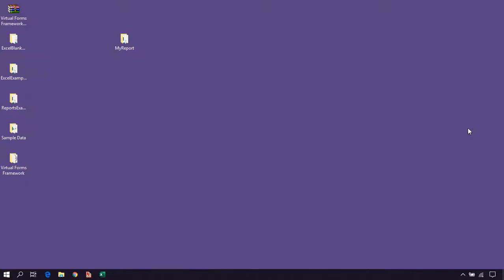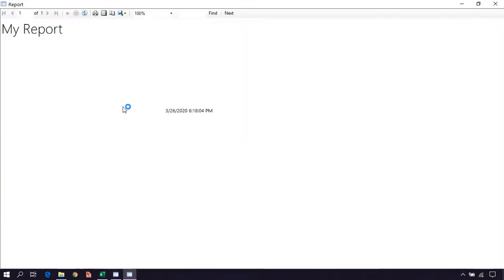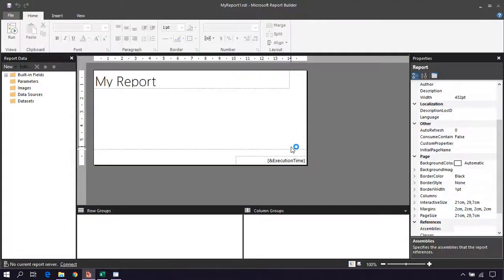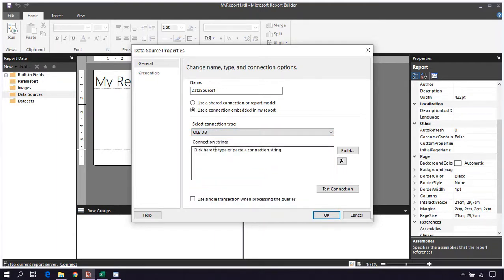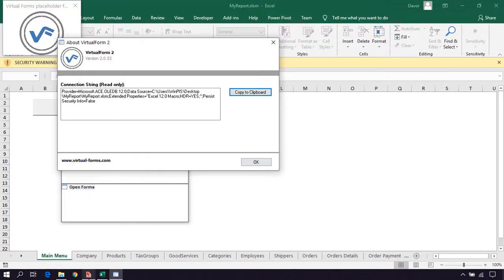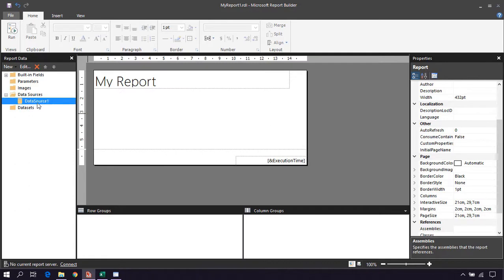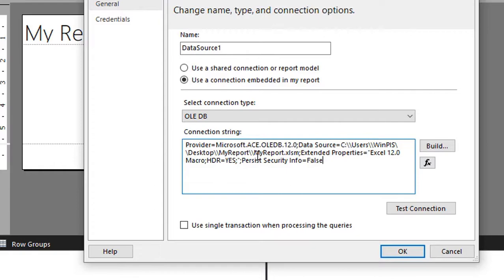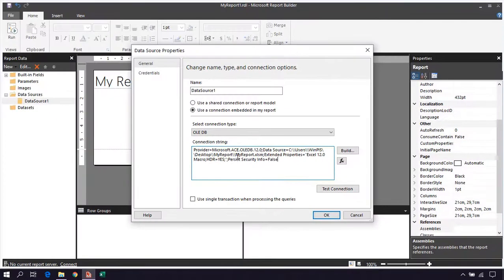Creating Data Sources (course: FREE Professional & Paginated Excel Reports without Power BI)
This video is part of the video course:
FREE Professional & Paginated Excel Reports without Power BI

How to create Data Source in Microsoft Report Builder. This is the question that we will answer in this video.

To use data from our Excel Workbook we need to tell the Report Builder (or our Paginated Report) where our data is stored.

Because we need to give the report the connection string that is not so easy to create I will show you you can use the Virtual Forms control to get the connection string to your Excel workbook without writing a single line of code.

And after the report will be used in our Excel project, the Virtual Forms control will take care of updating the connection string in the report. Every time before the report viewer control shows the paginated or pixel-perfect report to the user it will update the connection string with the actual connection string that it is using internally to connect Virtual Forms to Excel workbook.